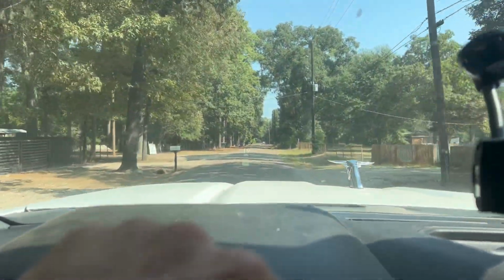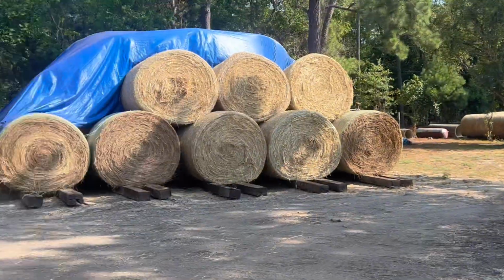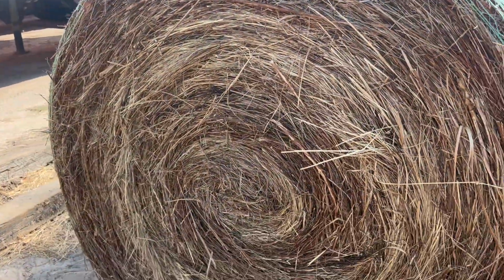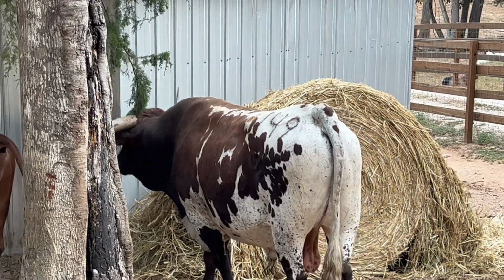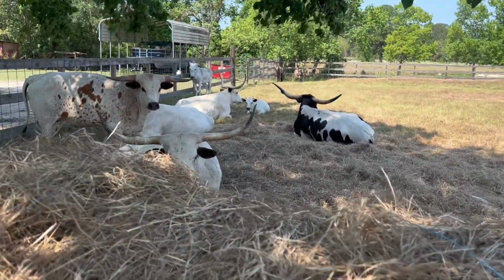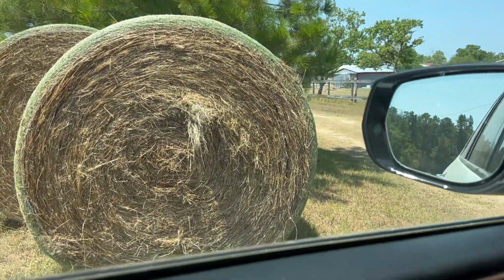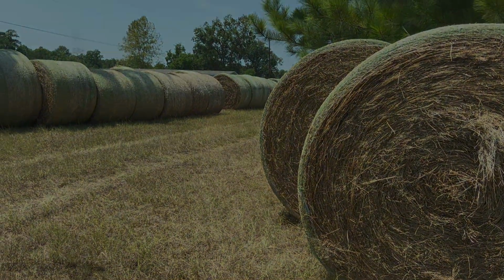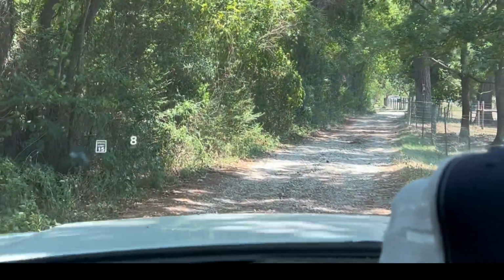What Do Our Animals Think Of The NEW Hay?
It’s that time of year where we need to be very cautious in what our animals are being forced to eat